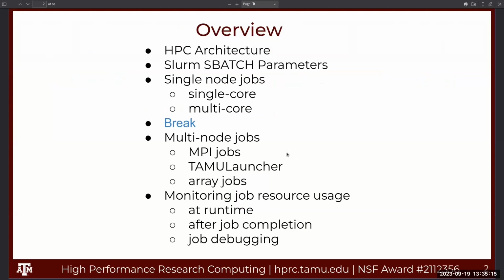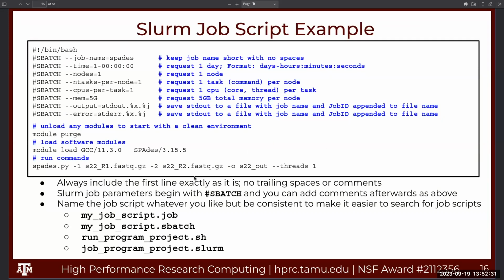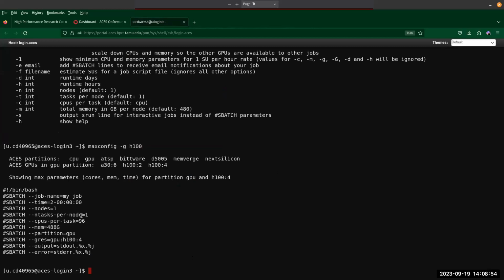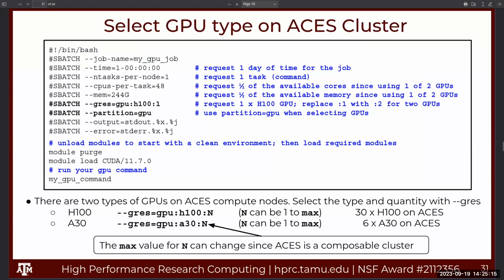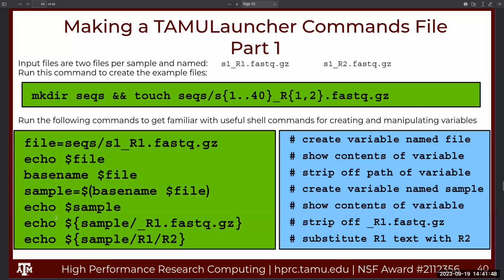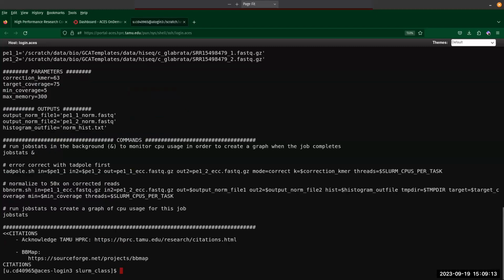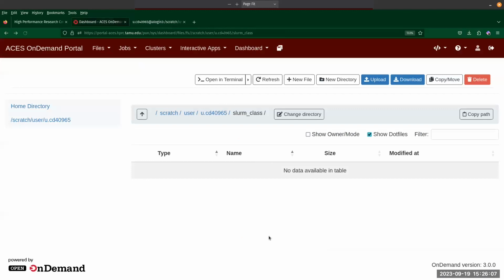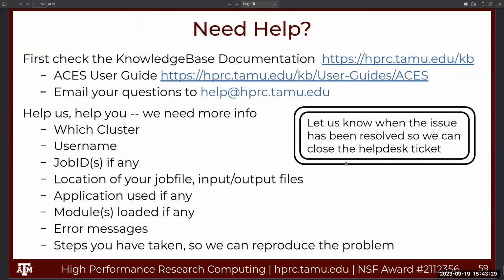ACES: Using the Slurm Scheduler on Composable Resources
Description: Introduction to using the Slurm scheduler on the ACES cluster, a composable accelerator testbed at Texas A&M University. Topics covered include multiple job scheduling approaches and job management tools.

Prerequisites: Current ACCESS ID, Basic Linux/Unix skills

Instructor: Michael Dickens